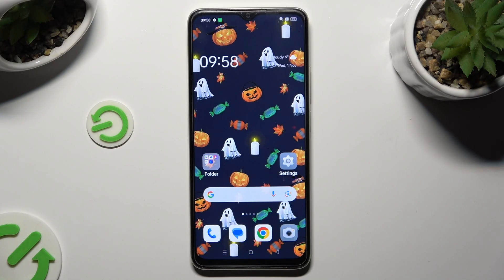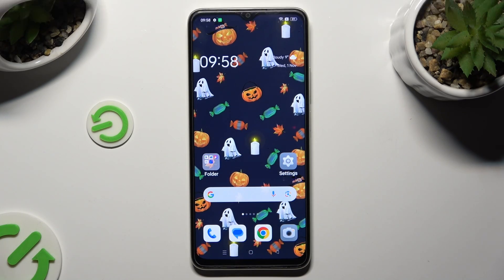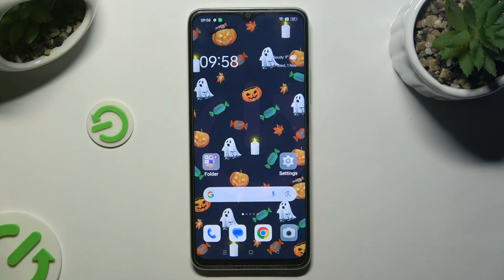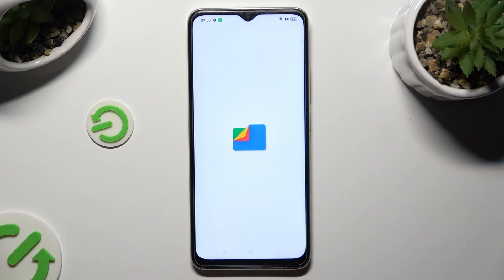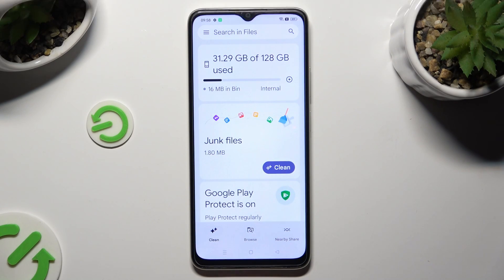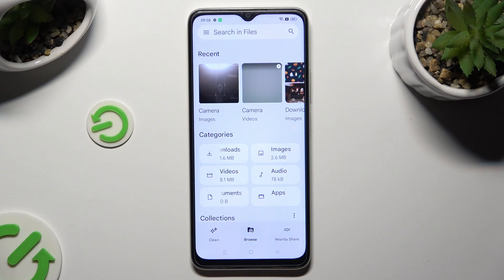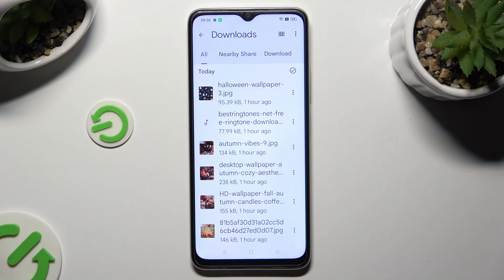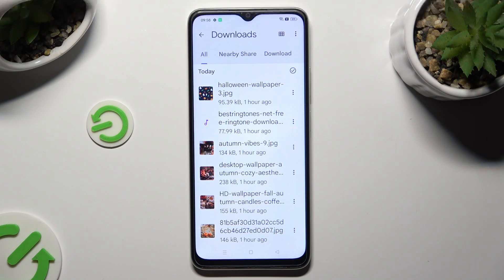How to Find Downloaded Files on Oppo A2X? Where are Download Folder & APK / Documents etc!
Hi and welcome! Locate and manage your downloaded files efficiently on the Oppo A2X. This tutorial provides simple steps to help you navigate through your device, ensuring easy access to your downloaded content. If you are interested in other tutorials from this device as above or other devices, please visit our youtube channel!

How to Retrieve Downloaded Files on Oppo A2X?
How to Access Downloaded Content in Oppo A2X Smartphone?
How to Find Downloaded Files in Oppo A2X Phone?